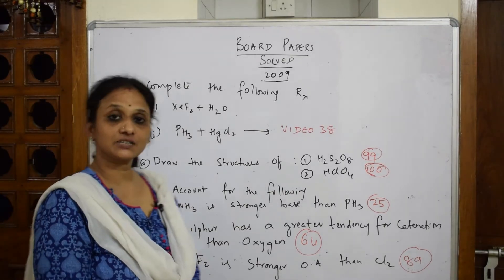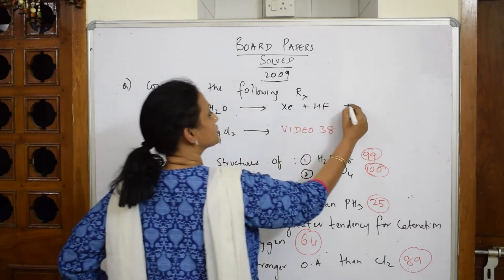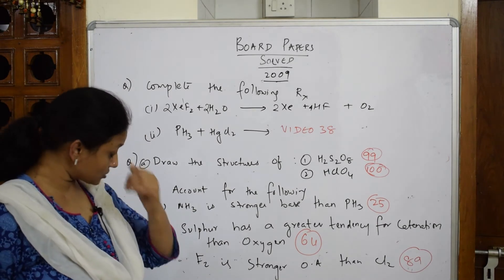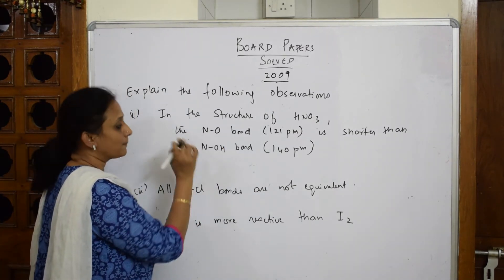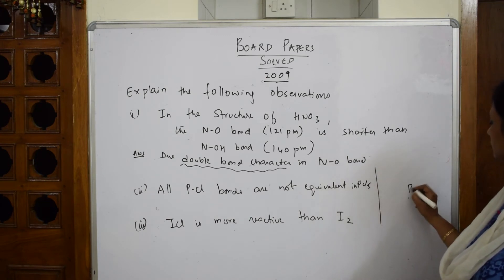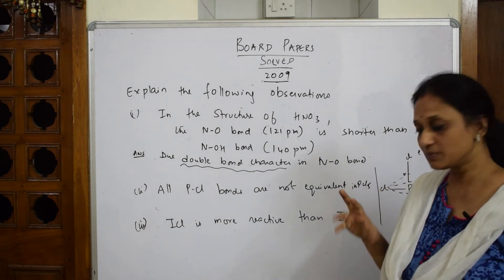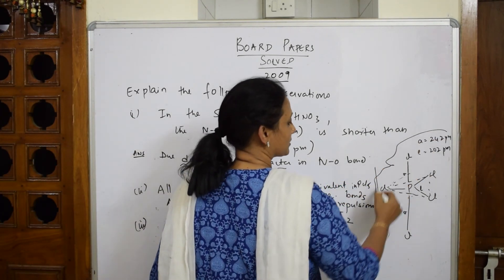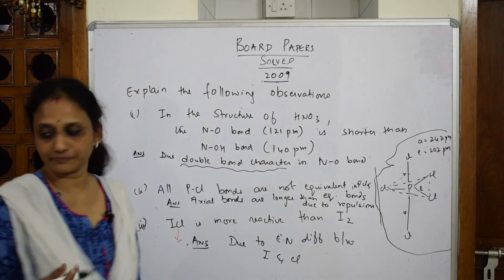P Block Solved 2009 Board questions | Unit-7 | chemistry | CBSE | class 12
In this video we have solved the questions of p block which were given in cbse board paper 2009

 BIOMOLECULES

 CHEMICAL BONDING